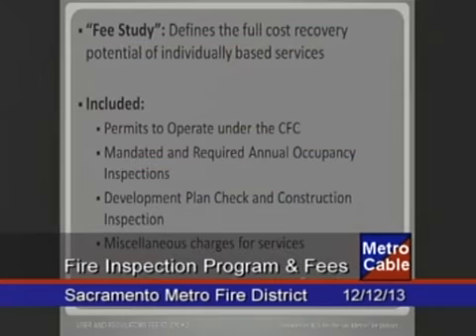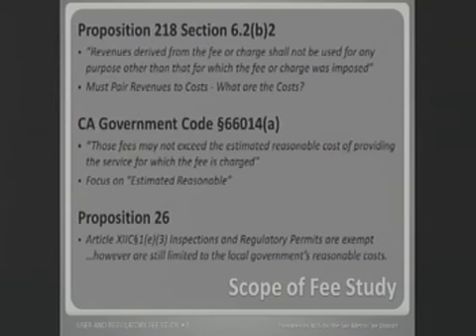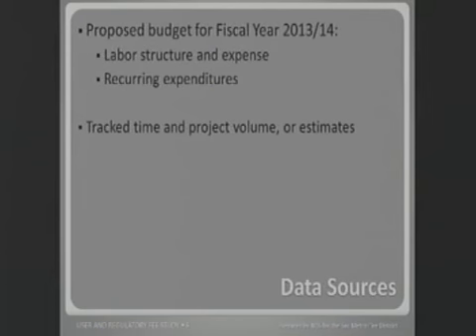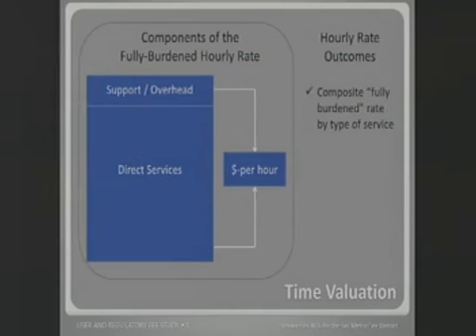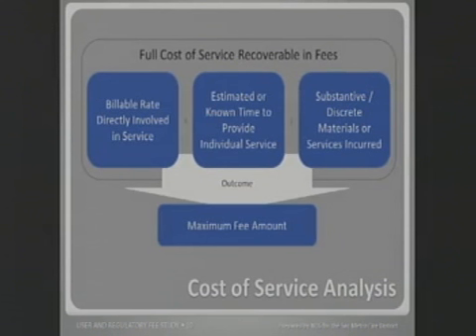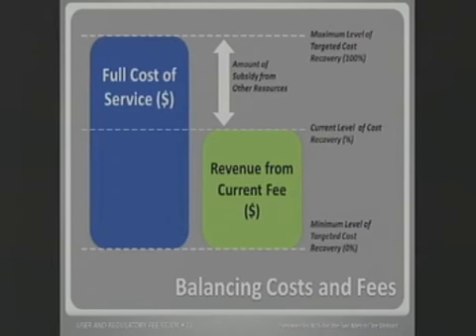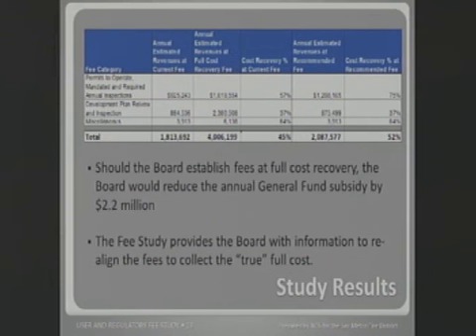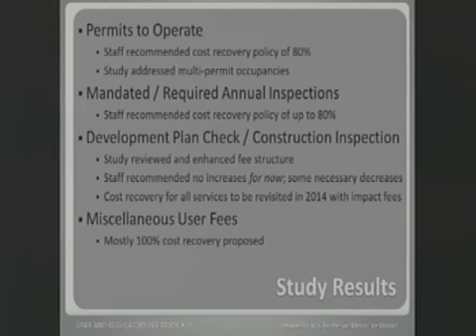SMFD Fee Study